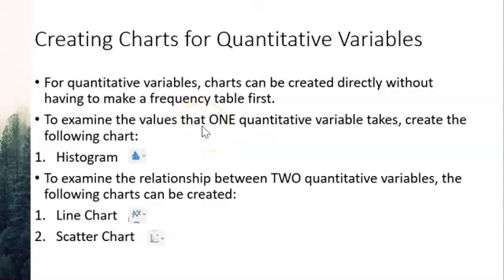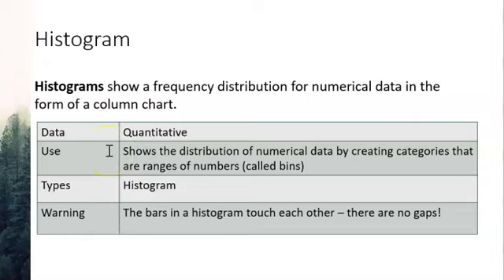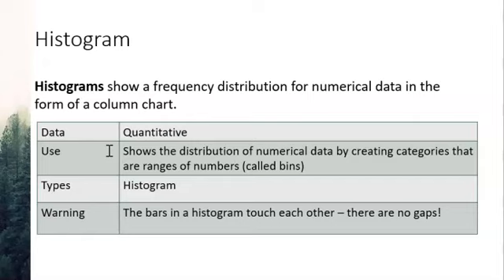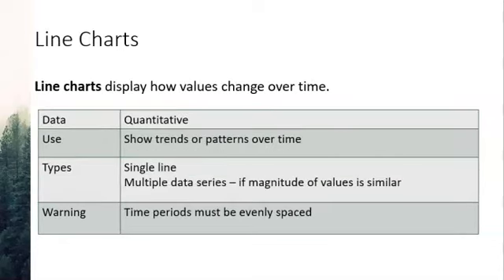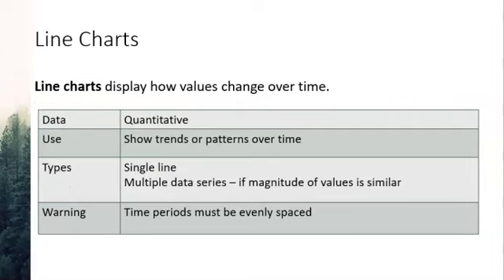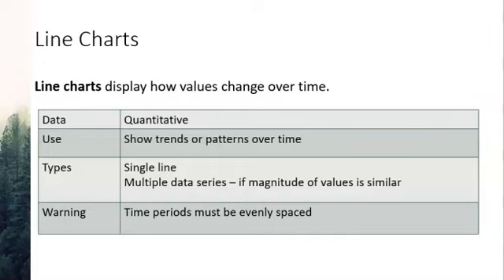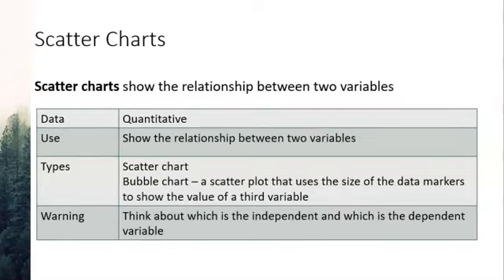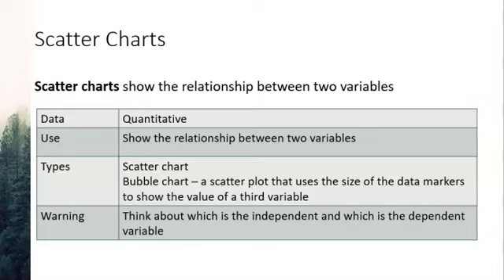5.3.4 Charts for Quantitative Variables